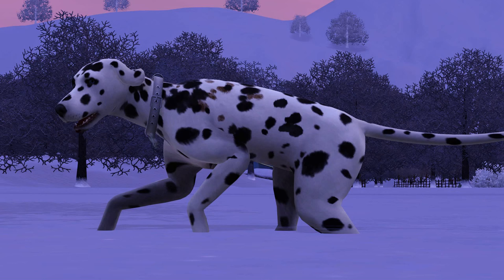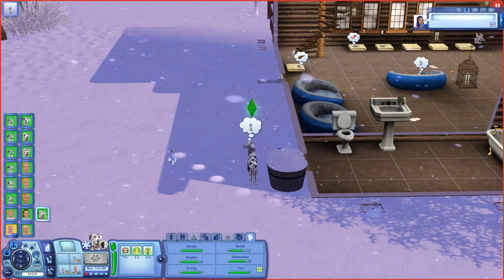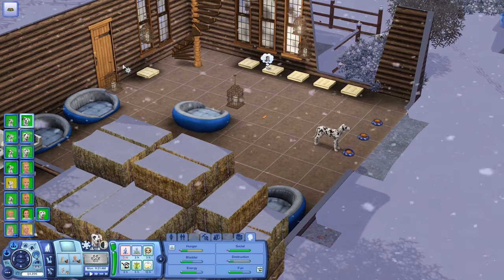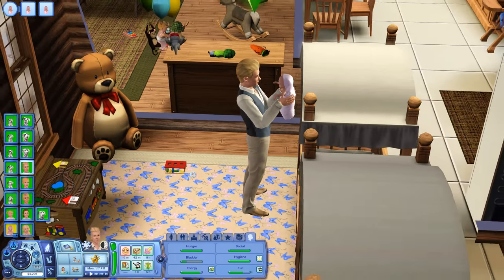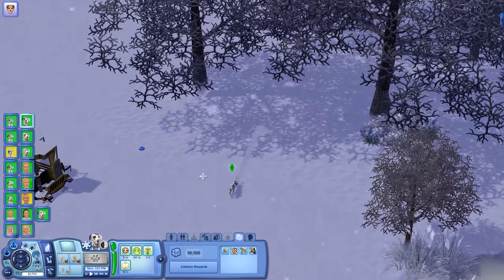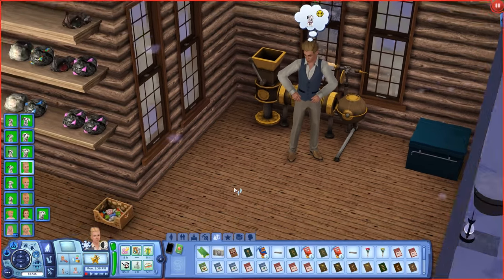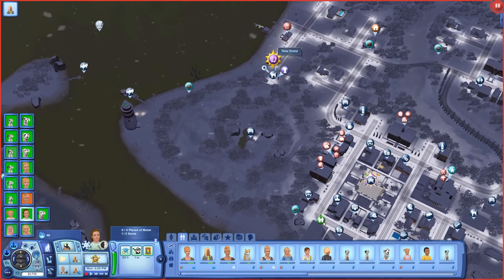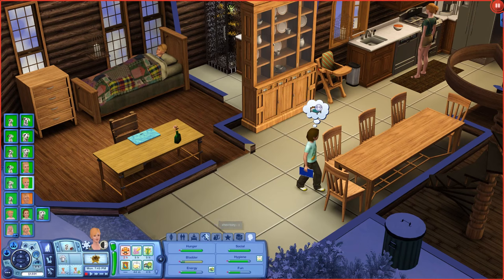Playful Winter Puppies! || Sims 3: 101 Dalmatians Challenge - Episode #47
Seri the Pixel Biologist dives into Sims 3 with all expansion packs and several chunks of useful custom content to see how we can do taking on a dramatic doggy challenge: breeding 101 dalmatian puppies and raising them in a happy, healthy home!

Seri's Custom 101 Dalmatian Challenge Rules
 • Start off with Roger and his loyal dog Pongo and Anita and her dog Perdita in the neighborhood, but they can't be in the same household!

 • The first part of the challenge is having Roger and Anita meet and fall in love! Once they are married then the puppy breeding can begin! Remember: no trying for puppies until Roger and Anita are married!

 • Roger and Anita may not have traditional jobs: they must be self-employed or sell things to make ends meet! They must also move out to a farm in the countryside as soon as possible! Hint: Getting them a nice big farm to run can really help not only make money but give the future puppies lots of room to roam!

 • The breeding dogs must know all six tricks and perform at least one trick exhibition show in their lifetime!

 • All puppies must be taught at least one skill before being adopted out!

 • All dogs must have their own food bowl, bed, and toy!
 -- There is a penalty of -1 point per day per dog who does not have their own bed, food bowl, and toy! We must take good care of our puppies and make sure they are all healthy and happy!

 • Puppies must have a nice bed indoors or in their barn. They can have the option of sleeping in dog houses outside, but they must have a bed they could also choose from indoors as well!

 || Points ||
+ 1 Point per Puppy Born
+ 5 Points per Bottomless Food Dish acquired!
 -- Note! You cannot use the Bottomless Food Dish, but you may gather them and put them in family inventory for points!

|| Bonus Points ||
+ 10 Points for each dog beyond the breeding pair who learns all six tricks!
+ 10 Points for each completed Hunter Dog Skill Challenge
+ 10 Points for each completed Hunter Dog Statue Collection
+ 1 Point for each nondestructive, neat, friendly, and playful trait learned

|| Penalty Points ||
- 1 Point per dog per day who does not have a bed, food bowl, and toy!
 -1 Point per day each time more than 3 creatures - dogs or sims or other! - have fleas! This stacks every 3 creatures that have fleas!
 -10 Points per puppy adopted out who does not know at least one trick!
 -5 per dog per use of the Young Again Potion